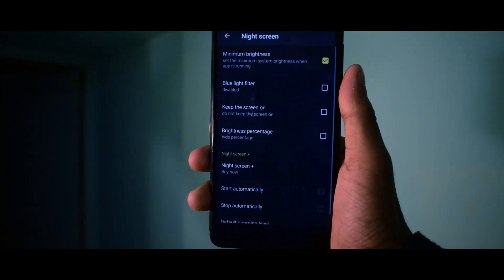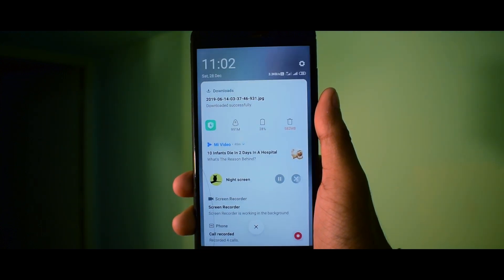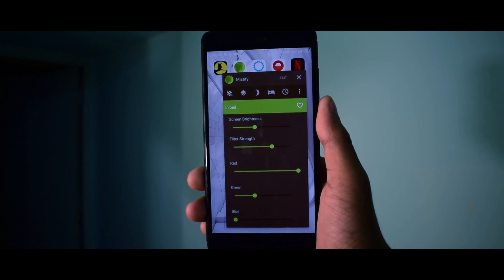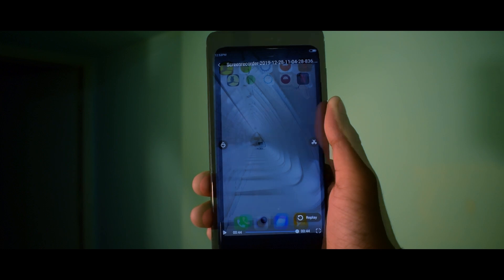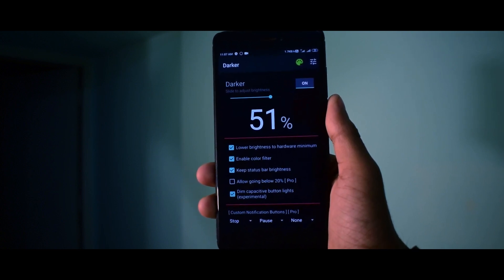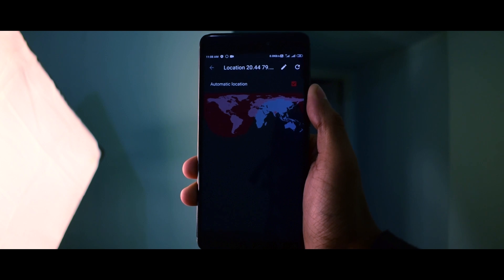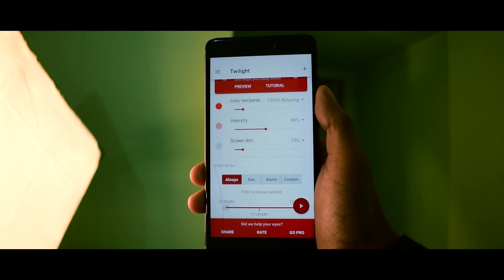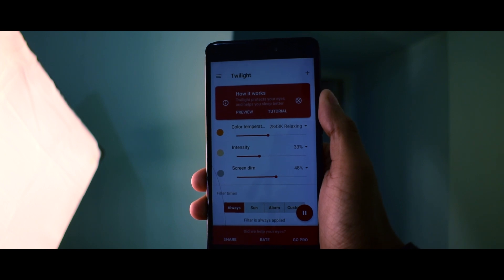2020!Best screen Dimmers for smartphone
ref=aymt_homepage_panel